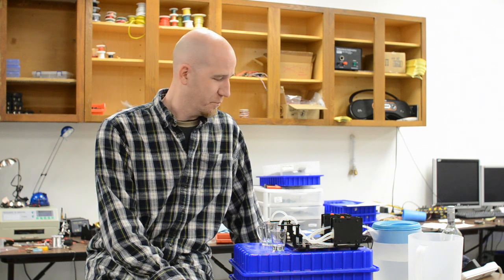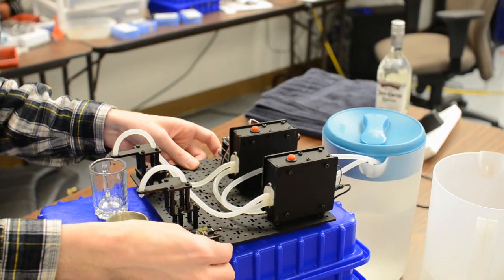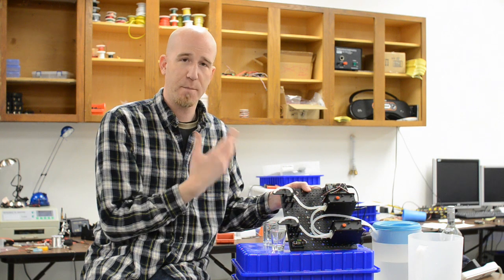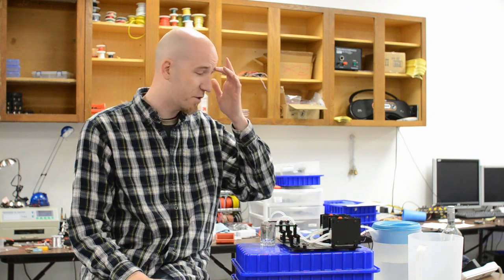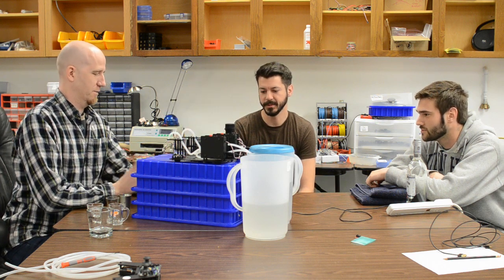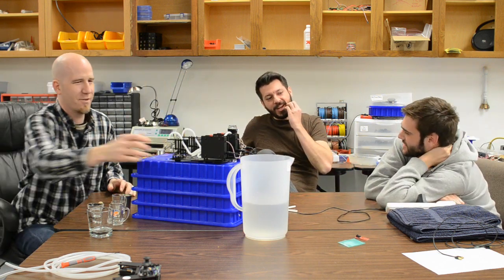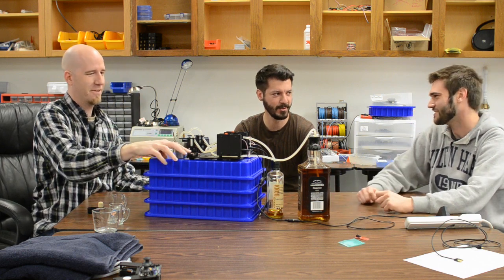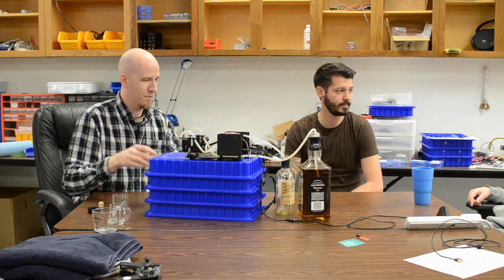Using the RobotGeek Spout Kit to Make a ShotBot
"We have the technology..." to make drinking liquor much more convenient! With the RobotGeek Spout Kit along with a few other RobotGeek items, you can poor drinks with the push of a button. In this video we show you how to get started with a quick and easy ShotBot project- as well as how to have fun with it...